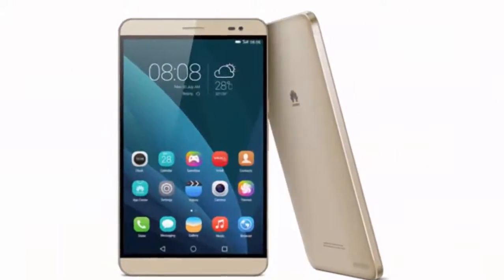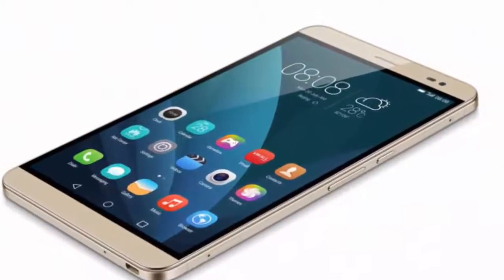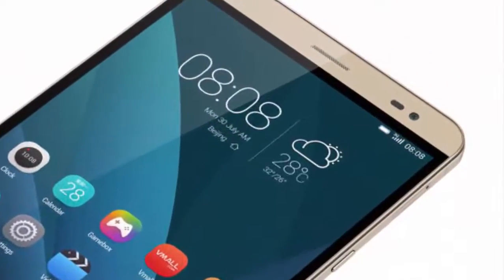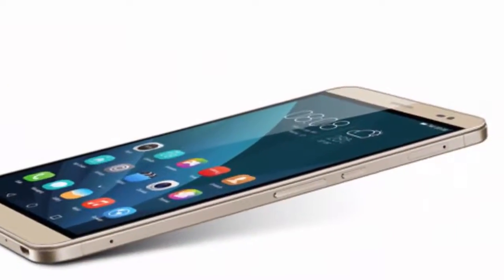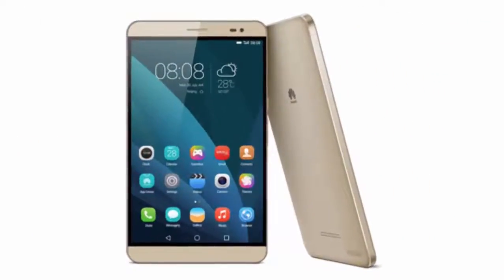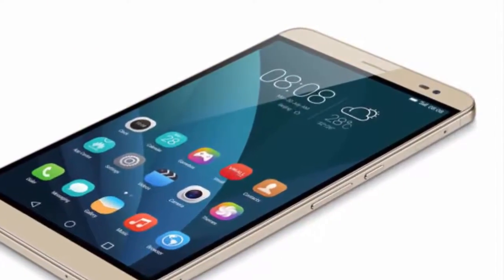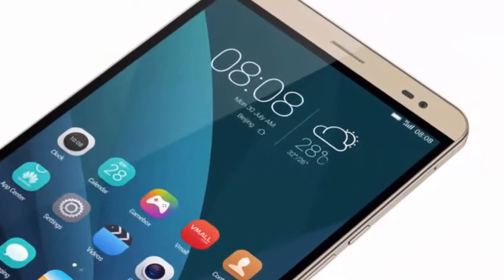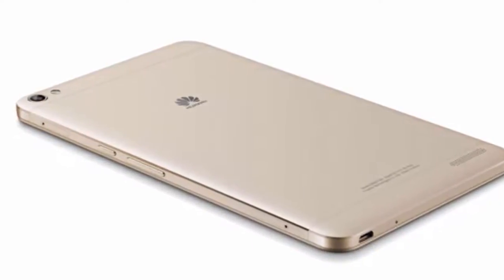Huawei Mediapad X2.,7 inch Tablet Firstlook | MWC 2015.,Specs & Features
Huawei Mediapad X2 Tablet is 7.28mm thin and features with a 7-inch LPTS display with a resolution of 1920 by 1200 pixels.MediaPad X2 boasts an "ultra" octa-core, 64-bit Kirin 930 chipset .Huawei Mediapad X2 Firstlook is revealed

the price of huawei mediapad x2 is not yet available,